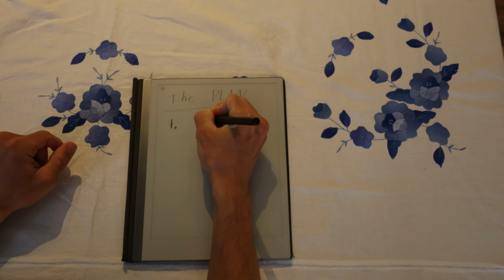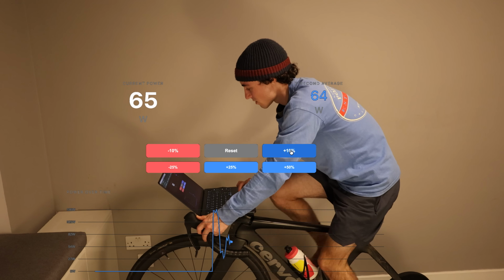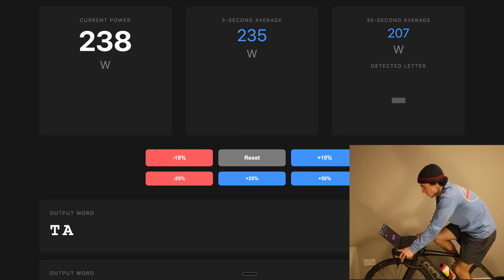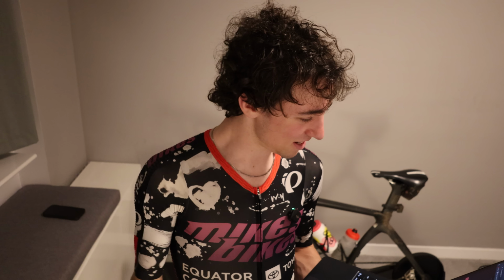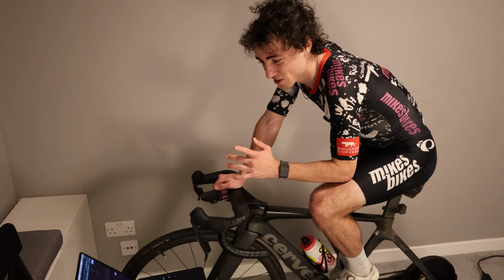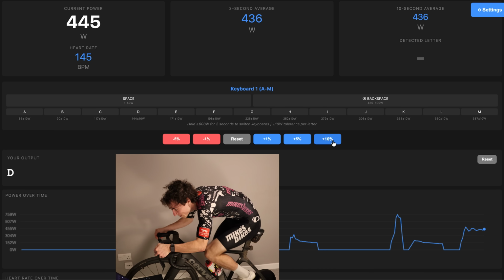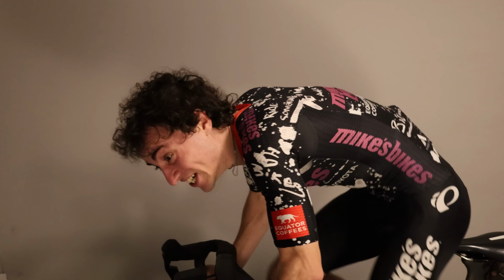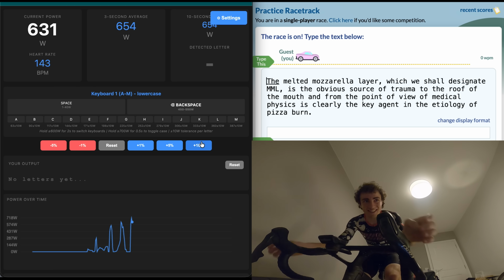Can I use my bike to type?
For hundreds of years, people have been using bikes to get from point A to point B. This video showcases a new application of cycling, where I tried to use my bike to write. And I'm not talking about writing around outside and drawing figures on a map. I'm talking about converting watts into letters and those letters into words. I try to do a typing race, and my plan starts to untangle.